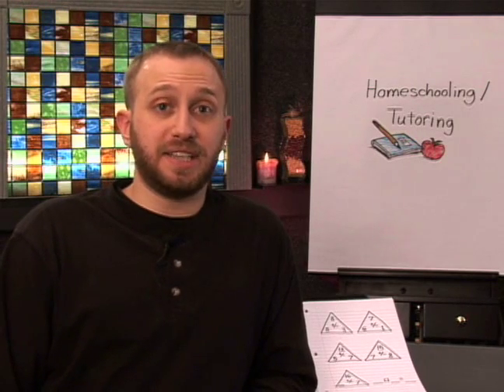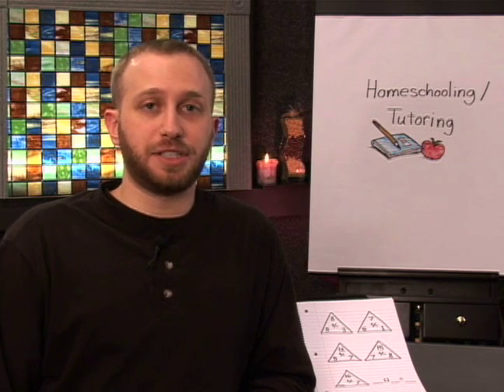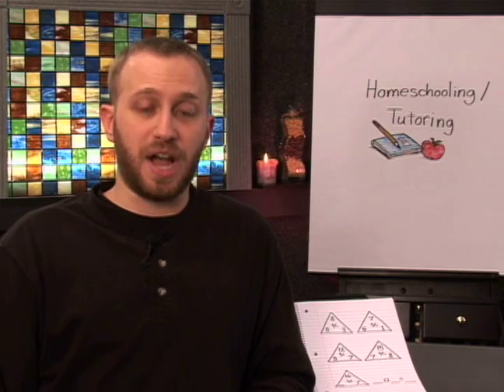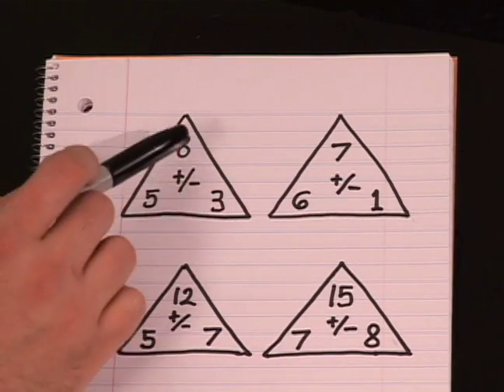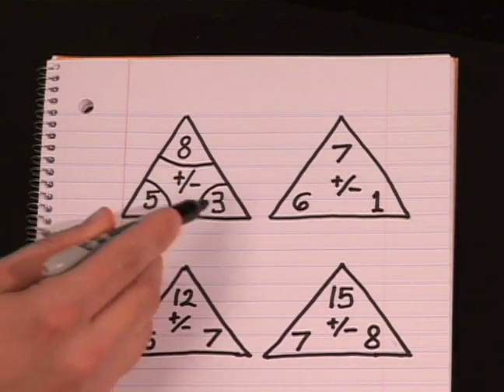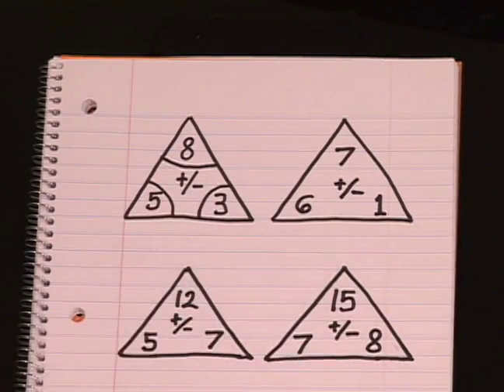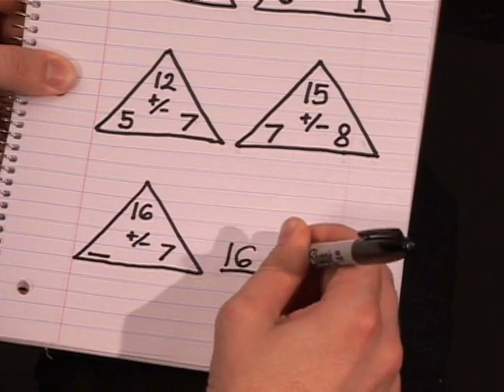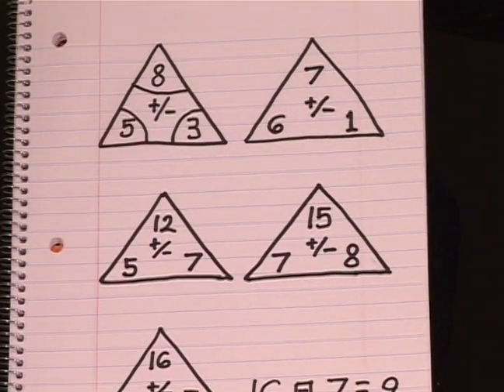First Grade Math Lessons : First Grade Math Subtraction Tables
Want to help your first grade child with their math lessons?  Teach your kid the subtraction tables with expert tips in this free education video.

Expert: Matt Moskal
Bio: Matt Moskal is a free-lance artist with a BA in Elementary / Special Education.